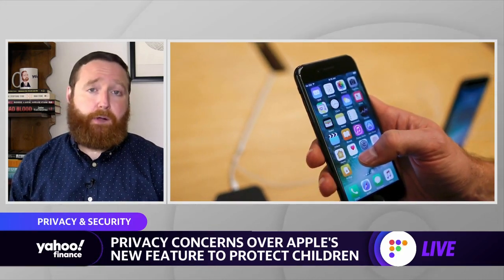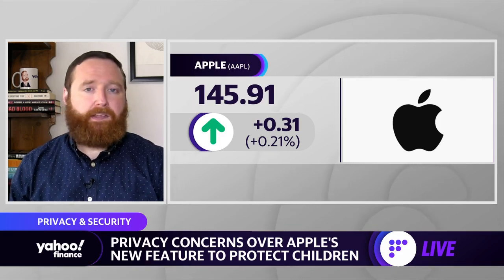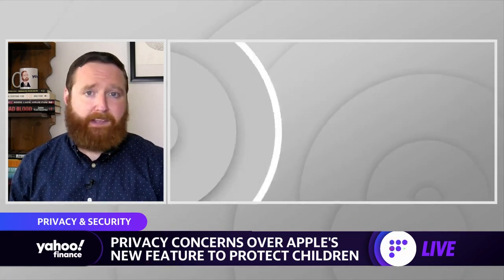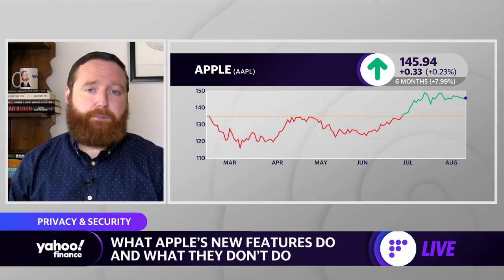Apple's new feature to protect children raises concerns on privacy & security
Yahoo Finance's Dan Howley reports on privacy concerns regarding Apple's new feature to protect children.